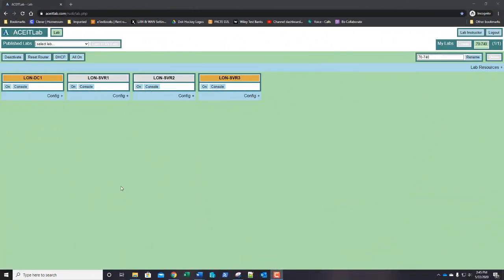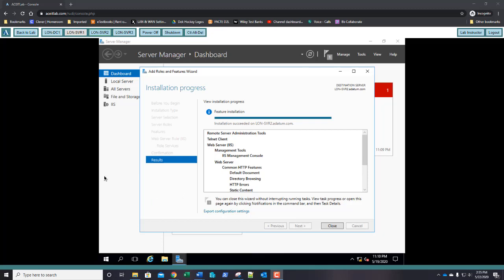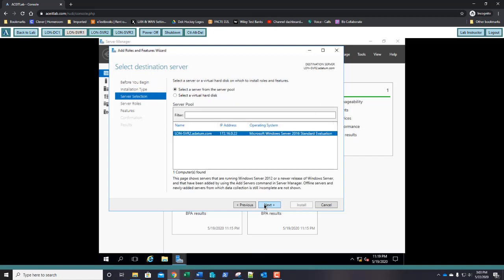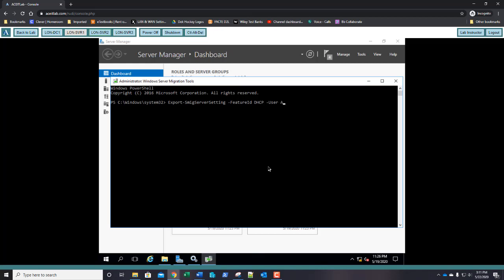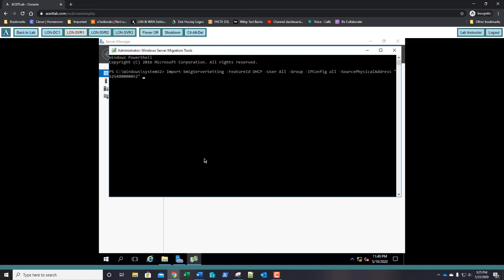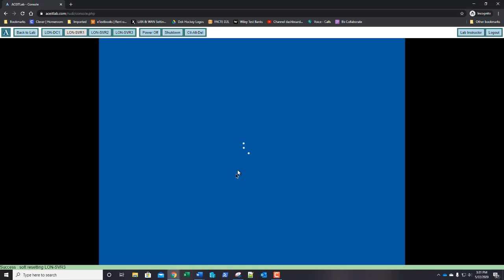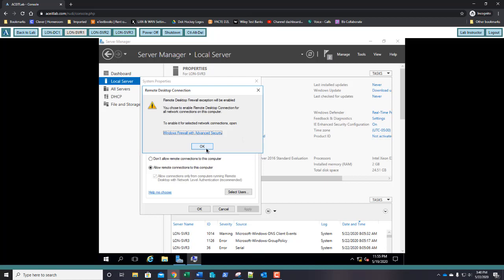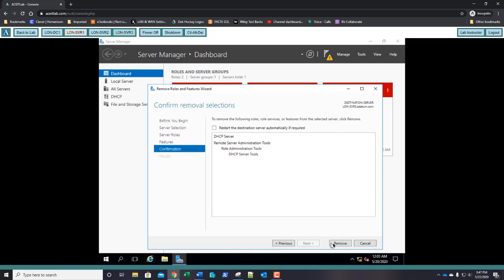70-740 Lab 2 Installing, Upgrading, and Migrating Server Workloads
THIS LAB CONTAINS THE FOLLOWING EXERCISES AND ACTIVITIES: Installing Windows Server 2016, Installing Roles and Features, Migrating Roles Between Servers, Lab Challenge: Managing Servers Remotely